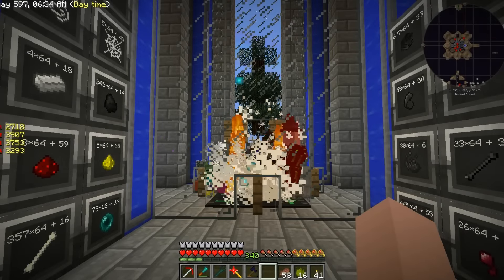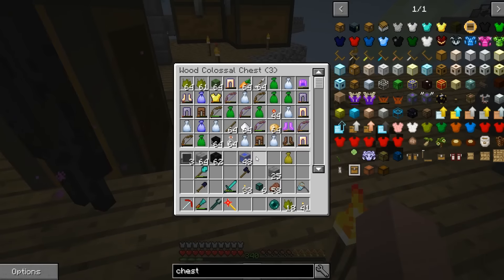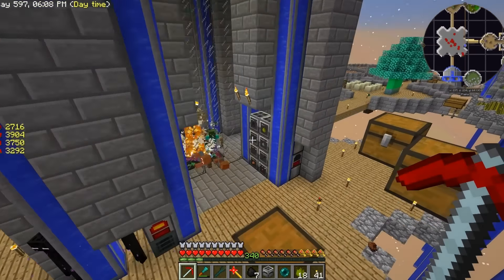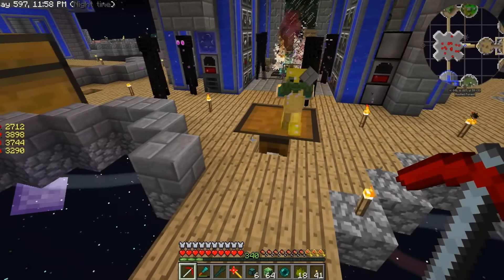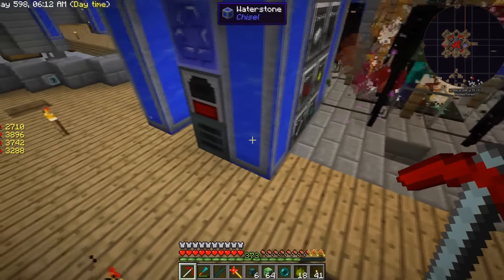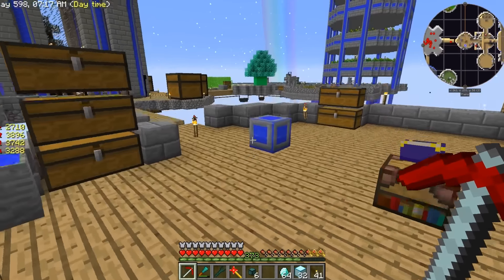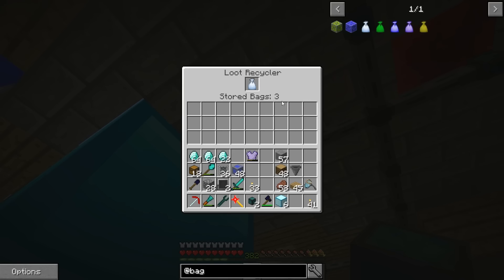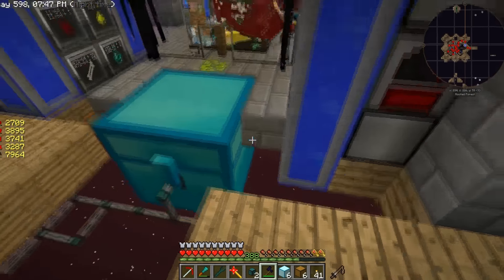Data Play's - Sky Factory 3 - #57 - Loot Recycling!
Look how sexy this farm is looking! All clean and shiny. We’re getting more done on the farm and we got a tip and let me tell you, it is awesome! We get more loot bags by recycling out the junk that we don’t want anymore. Crikey! Wish I knew about this sooner.

Missed an episode? The Playlist here!

The Donator Rank

Data's Intro
Special Thanks to our Animator Tewtiy

Descriptions & Titles
Most Descriptions & Titles all done by Dataless822's PR Rep
Raving Psychotic Special Thanks her!